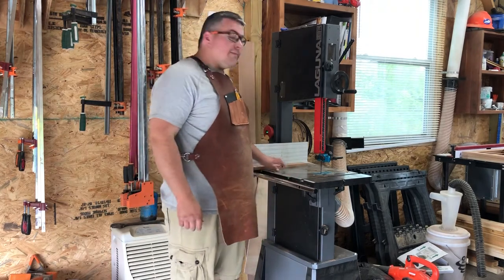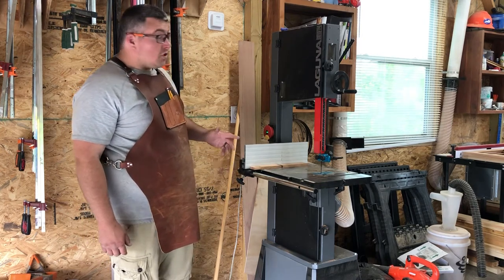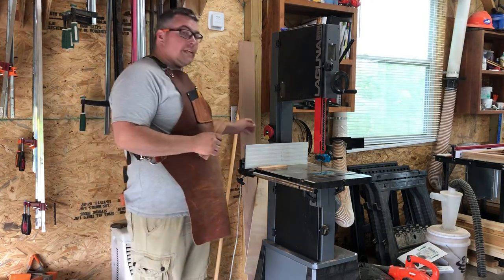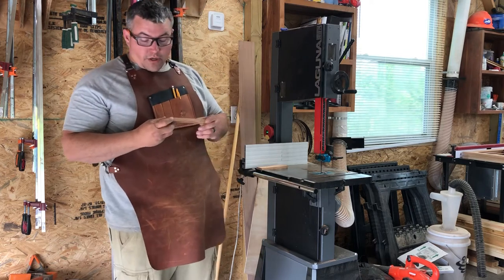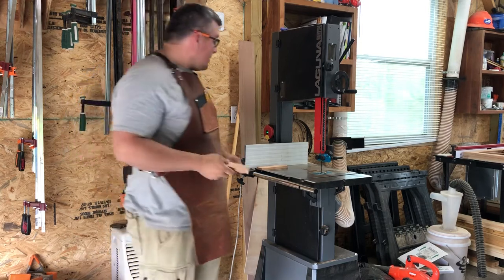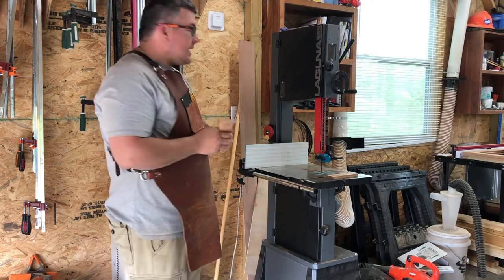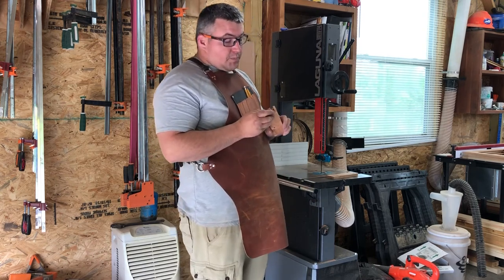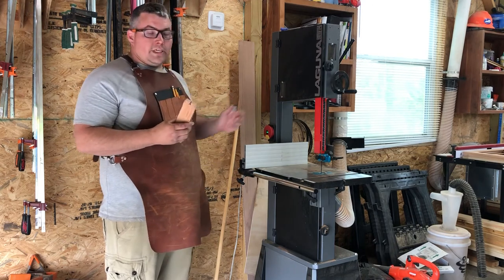Bandsaw dovetails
@lagunatools using the 1412 bandsaw to cut tails and pins for dovetails.